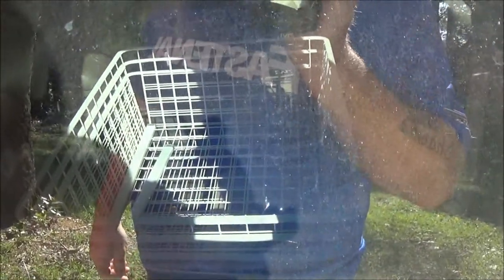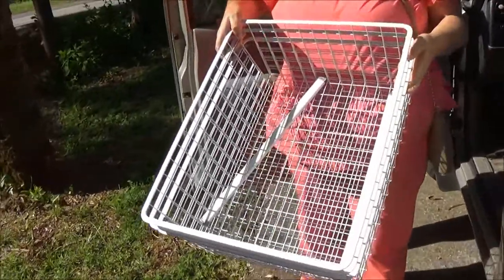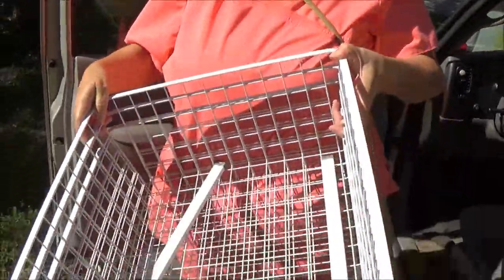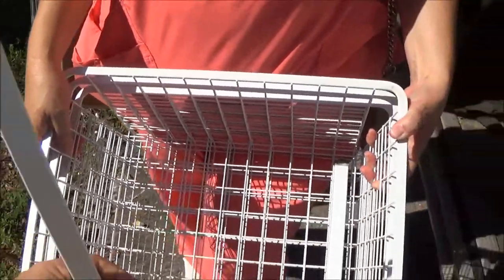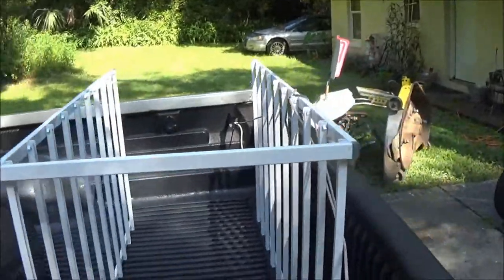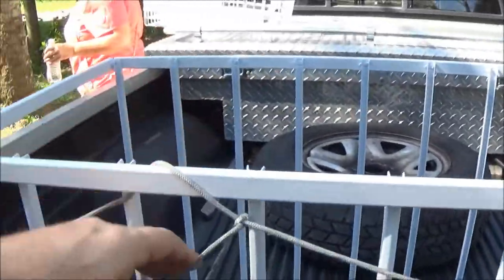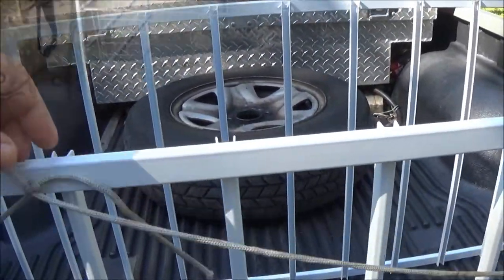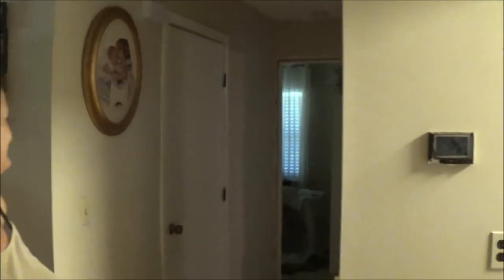Another Free Item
monkey got another free item, lets see what it is.